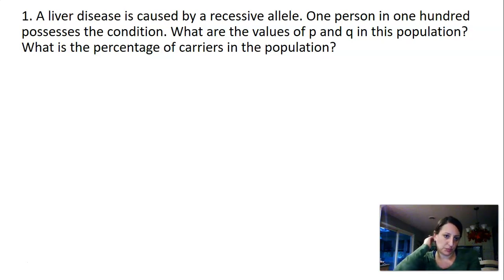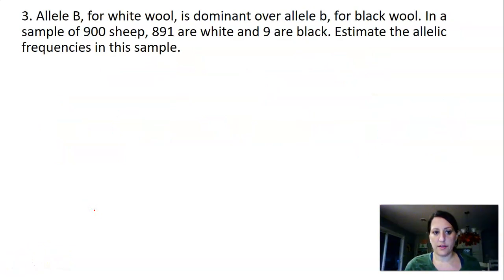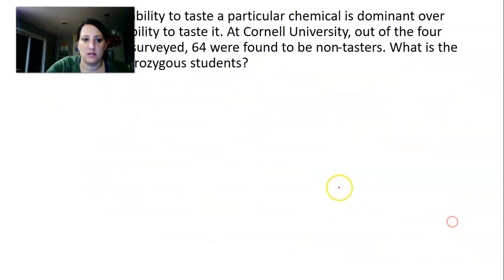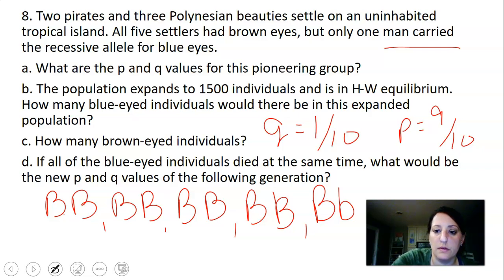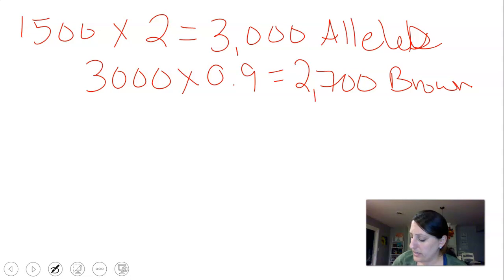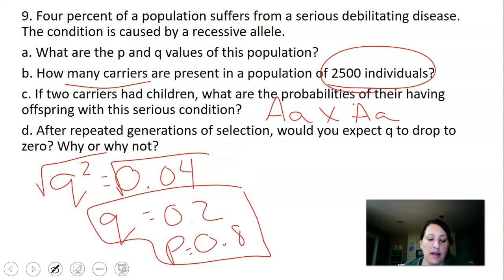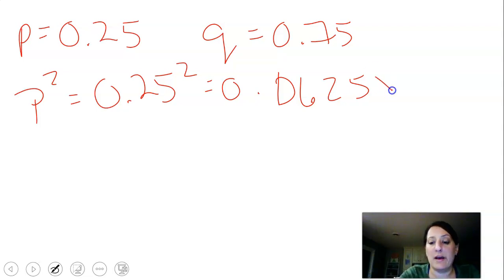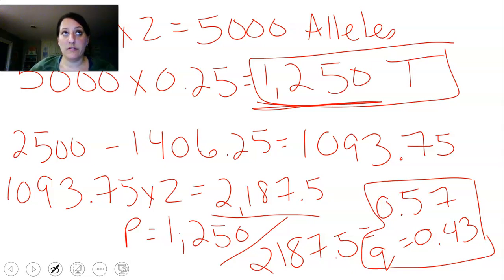Population Genetics Problems